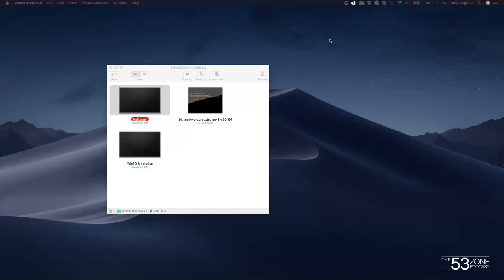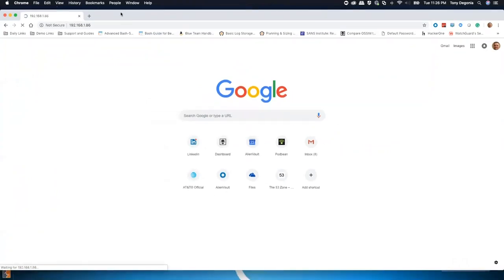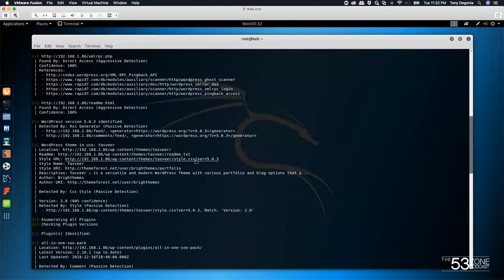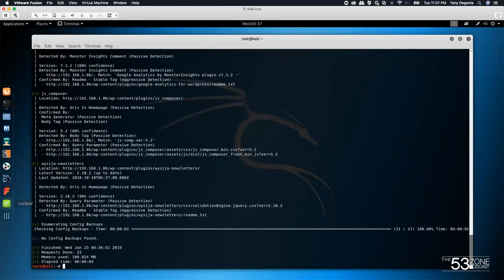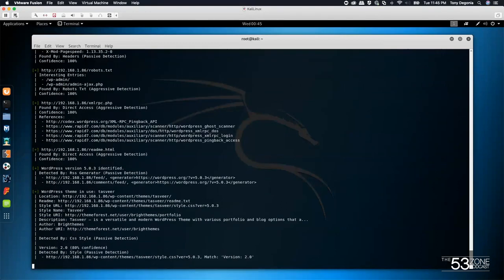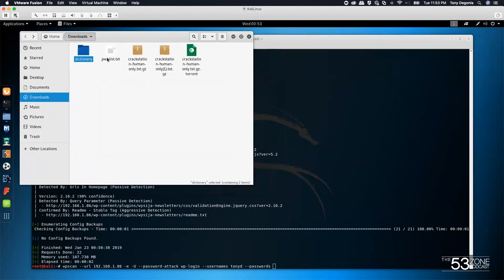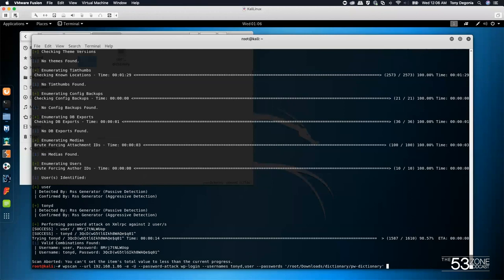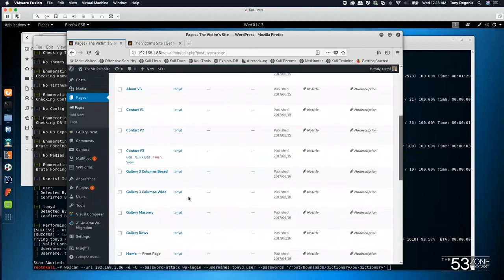Hacking WordPress Basics for Penetration Testing WordPress EP 1